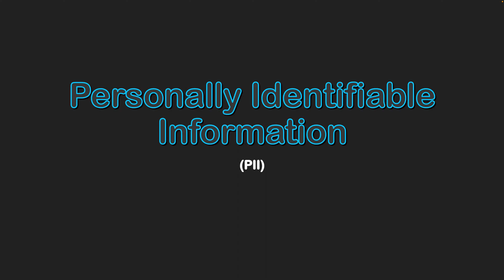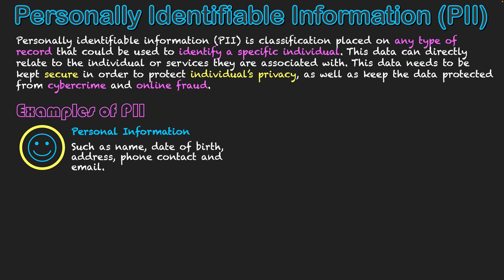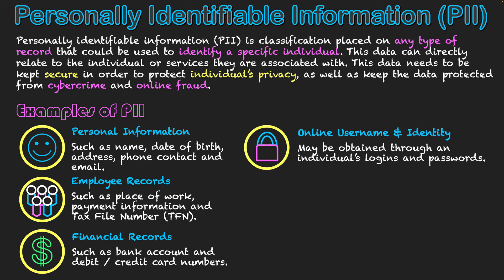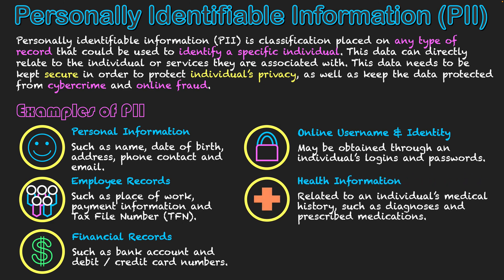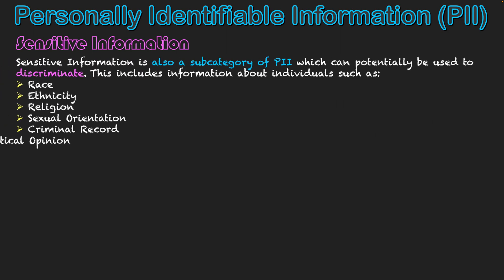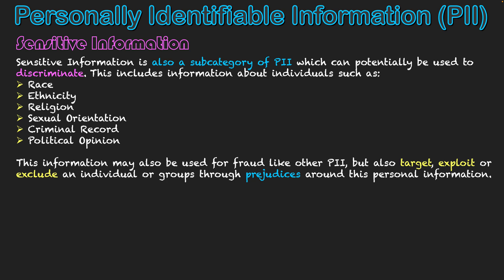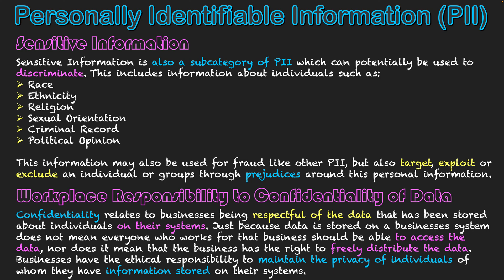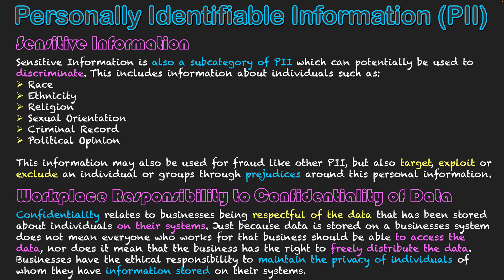Personally Identifiable Information (PII)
Personally identifiable information (PII) is classification placed on any type of record that could be used to identify a specific individual. This data can directly relate to the individual or services they are associated with. This data needs to be kept secure in order to protect individual’s privacy, as well as keep the data protected from cybercrime and online fraud.

Examples of PII include:
- Personal Information
- Employee Records
- Financial Records
- Online Username & identity
- Health Information
- Biometric Data
- Sensitive Information